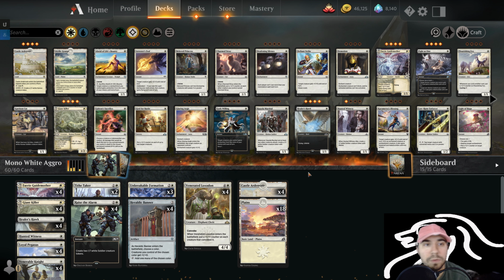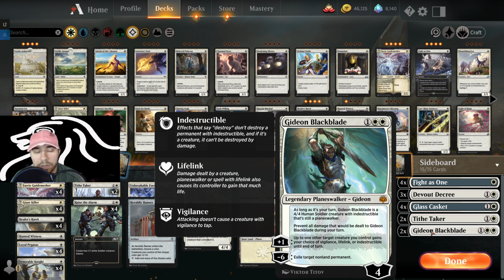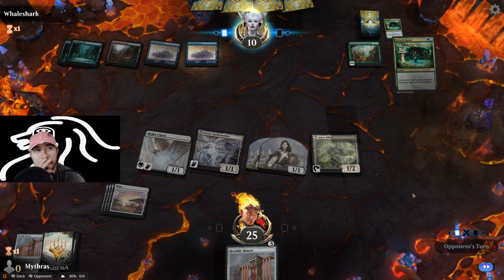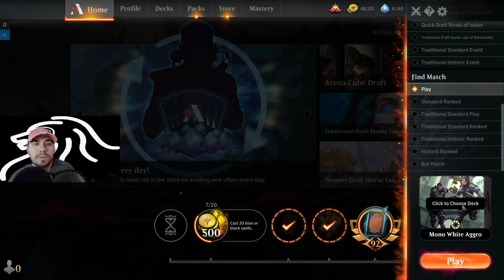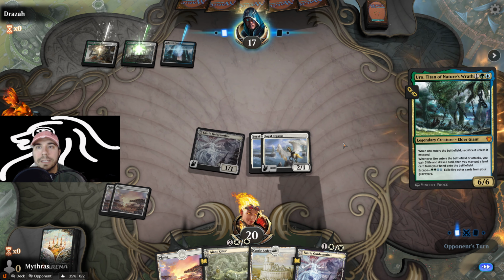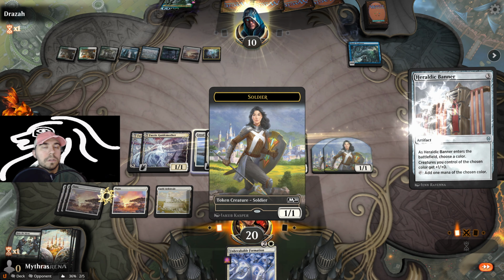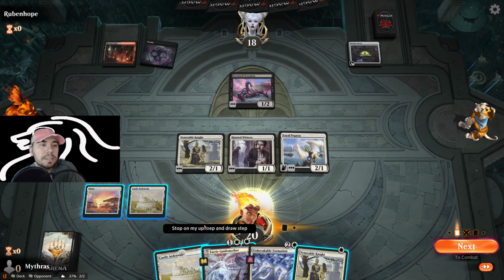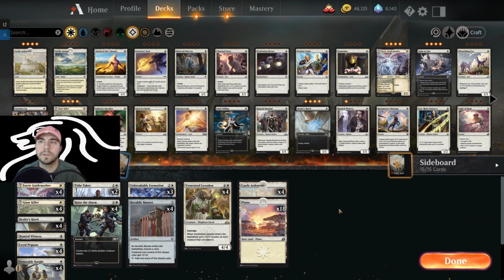SUPERB Mono White Aggro MTGA BO1 BO3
Checking out a great aggro deck that has come full circle! The shell of this mono white aggro deck was popular and competitive pre companions, and with the recent changes has made its way back into Mythic contention! I took the deck 2-1 beating out two control decks, and losing to a rakdos sac.

THANKS FOR THE SUBS & APPRECIATE THE SUPPORT!

 Mythras.tumblr.com

Deck
4 Castle Ardenvale (ELD) 238
4 Faerie Guidemother (ELD) 11
4 Giant Killer (ELD) 14
4 Loyal Pegasus (M20) 28
1 Hunted Witness (GRN) 15
18 Plains (IKO) 262
4 Raise the Alarm (M20) 34
2 Tithe Taker (RNA) 27
3 Unbreakable Formation (RNA) 29
4 Venerated Loxodon (GRN) 30
4 Venerable Knight (ELD) 35
4 Heraldic Banner (ELD) 222
4 Healer's Hawk (GRN) 14

Sideboard
3 Devout Decree (M20) 13
4 Fight as One (IKO) 12
4 Glass Casket (ELD) 15
2 Tithe Taker (RNA) 27
2 Gideon Blackblade (WAR) 13